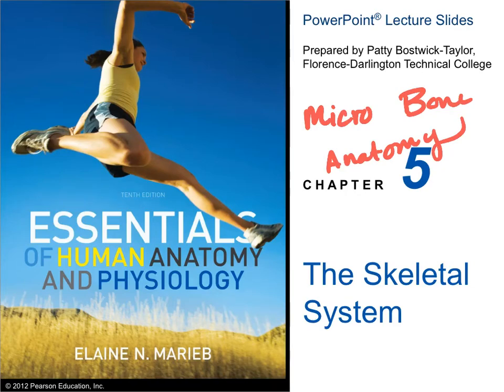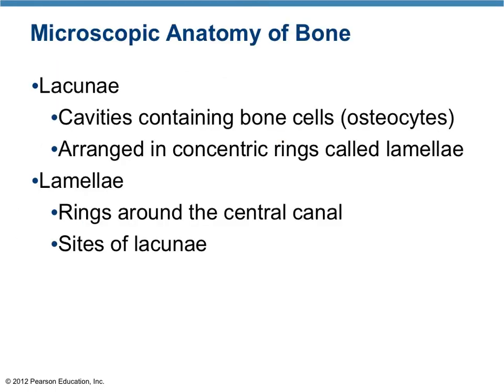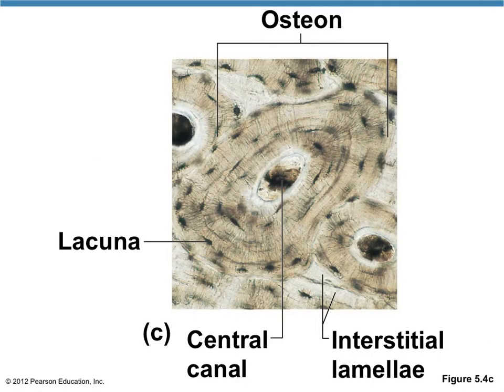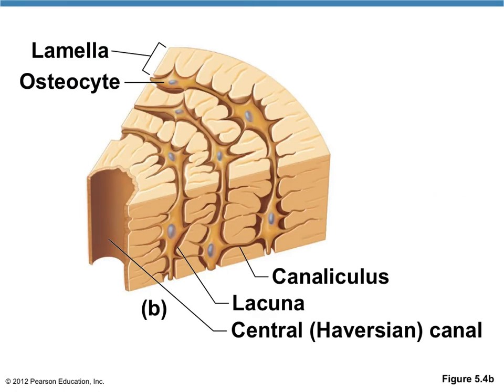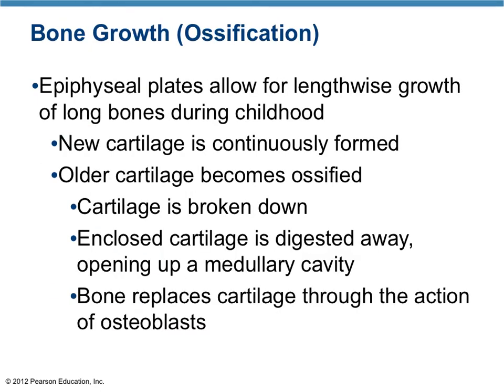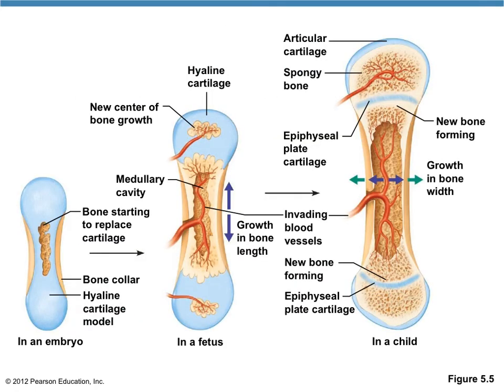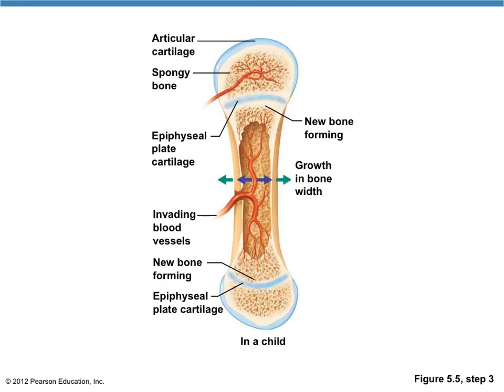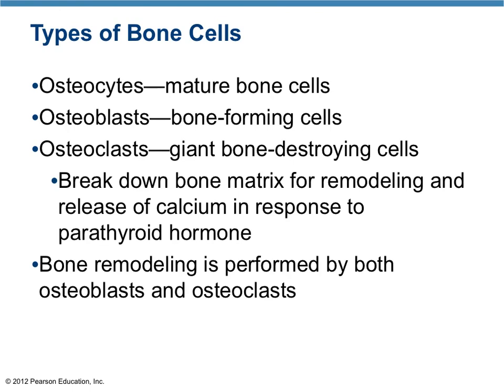Microscopic Bone Anatomy Lecture